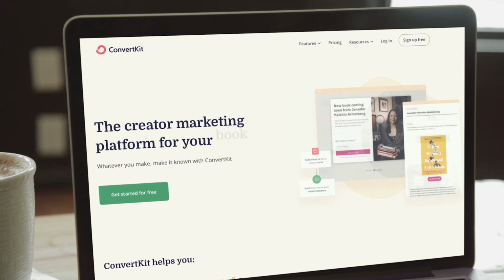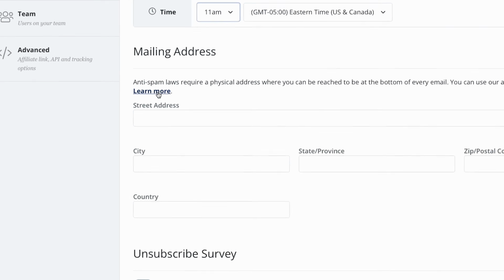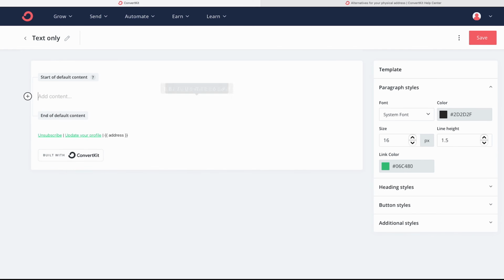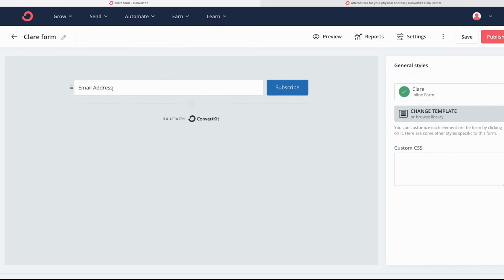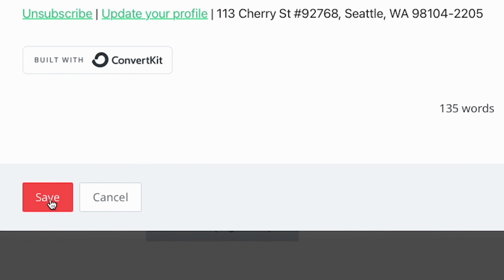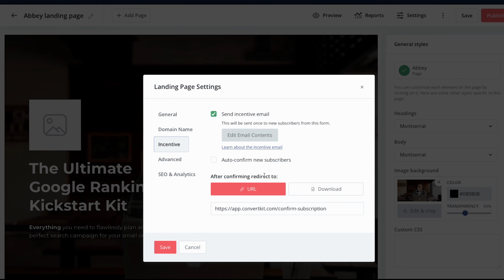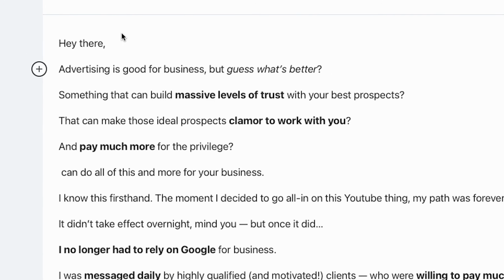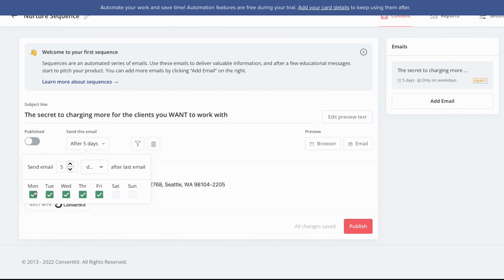Convertkit Tutorial for Beginners: How to Automate Your Email Marketing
I want to help you build your e-mail list to grow your customer base and convert them into paying customers in the long run so I made this Convertkit tutorial for beginners to help you out.

There are so many tips and tutorials out there that promise they will help you and your business, but I think this is what you need to know about first: ConvertKit.

So what is ConvertKit? It is an e-mail marketing platform and it is very user-friendly, so even if you are new in the e-mail marketing world, you will get the hang of it easily!

If you want to see how to use ConvertKit to your advantage and without paying for anything, watch this episode!

Get an extended 30-day free Convertkit trial by clicking this

Chapters:
0:00 Introduction
1:46 Converkit Sign Up and Plans
6:06 Email Branding
7:56 Adding/Importing Subscribers
8:47 Opt-in Forms Creation and Configuration
18:43 One-off Emails
21:29 Email Auto-Sequences